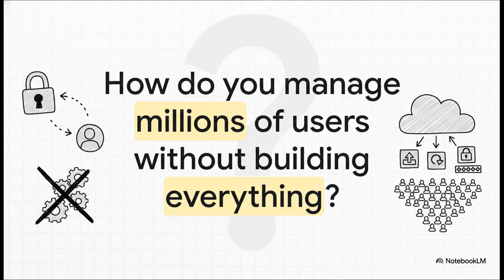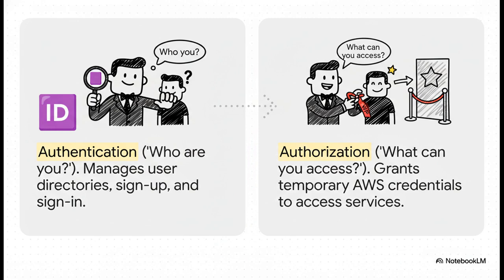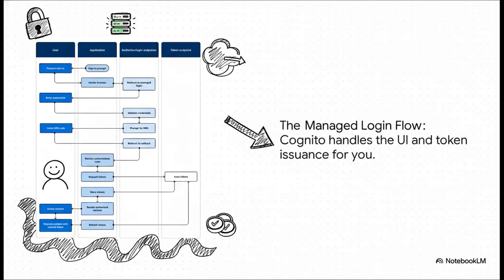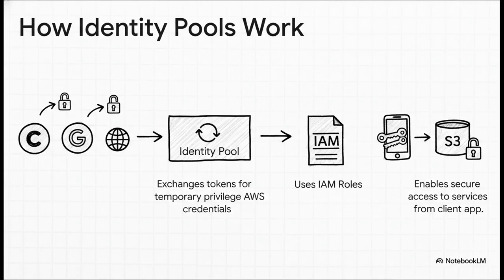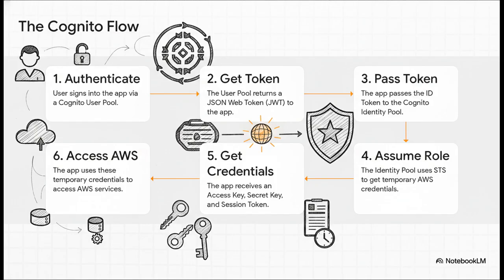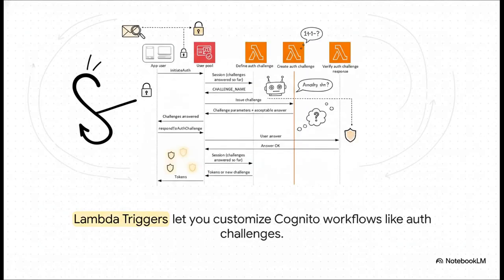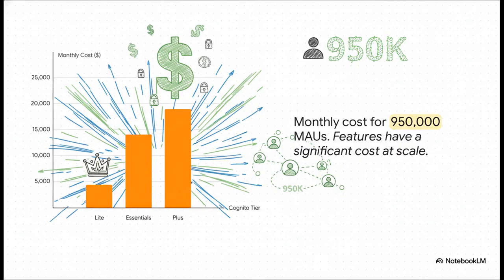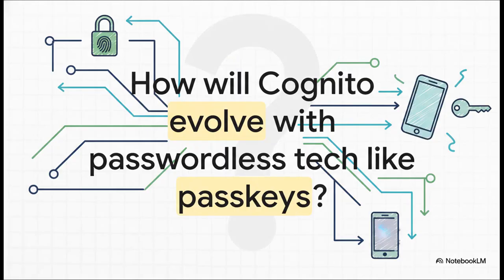Cognito Essentials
Struggling to understand Amazon Cognito for your AWS Solutions Architect exam? You aren't alone. Identity management is massive, but this video breaks down AWS Cognito into simple, digestible concepts.

In this deep dive, we move past the technical jargon and use real-world analogies—like the "Club Bouncer" and the "VIP Wristband"—to explain the critical difference between User Pools and Identity Pools. Whether you are building a scalable SaaS application or just trying to pass your certification, this guide covers the architecture, security flows, and pricing models you need to know.

In this video, you will learn:

The difference between Authentication (Who you are) and Authorization (What you can do).

How User Pools manage sign-ups, sign-ins, and federation.

How Identity Pools grant temporary AWS credentials for direct service access.

The step-by-step token exchange flow.

Best practices for multi-tenant SaaS architecture.

How to customize workflows using Lambda Triggers.

A breakdown of Cognito pricing tiers (Lite vs. Essentials vs. Plus).

⏱️ Timestamps: 00:00 - Introduction to AWS Cognito 01:13 - The Two Pillars: Authentication vs. Authorization 01:57 - User Pools Explained (The Bouncer) 02:59 - Identity Pools Explained (The VIP Wristband) 03:58 - The Complete Cognito Workflow (Step-by-Step) 04:47 - Architecting for Multi-Tenant SaaS Apps 05:26 - Customizing with Lambda Triggers 05:54 - Cognito Pricing Tiers & Costs